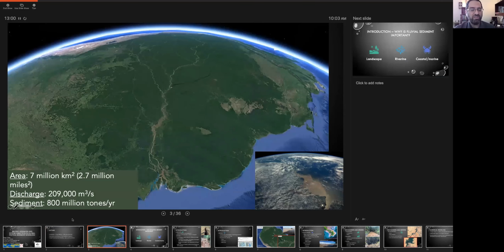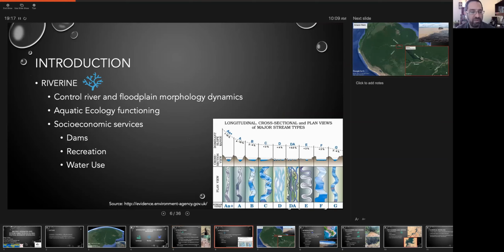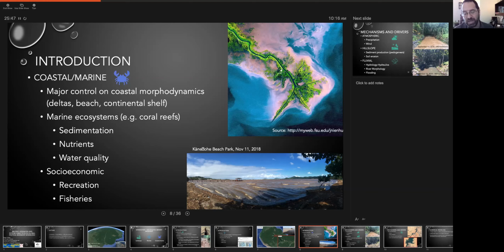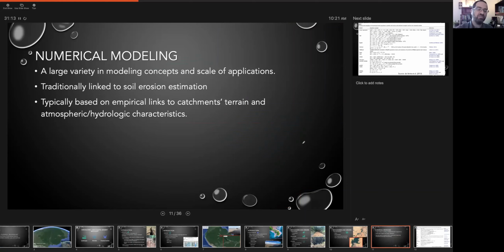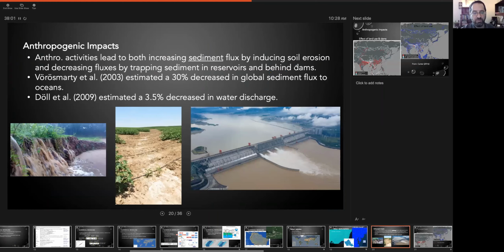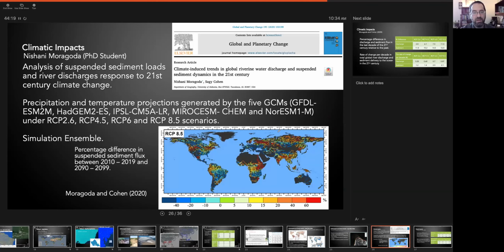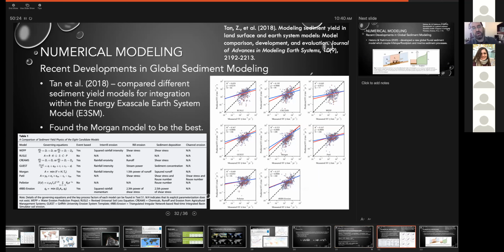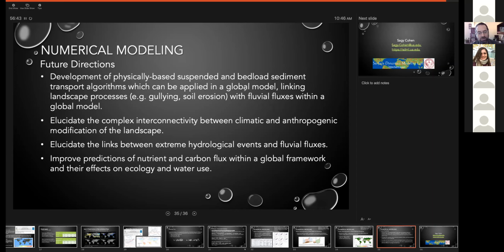Recent advances and future direction in global fluvial sediment modeling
Sagy Cohen, University of Alabama | UA • Department of Geography, PhD